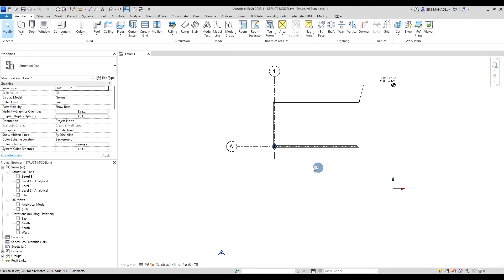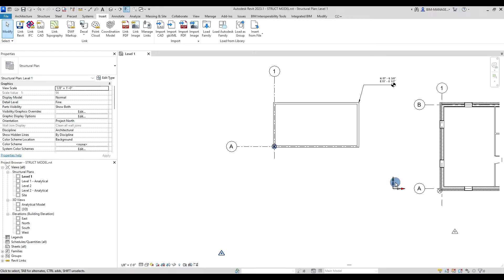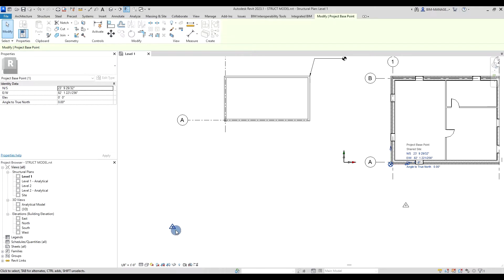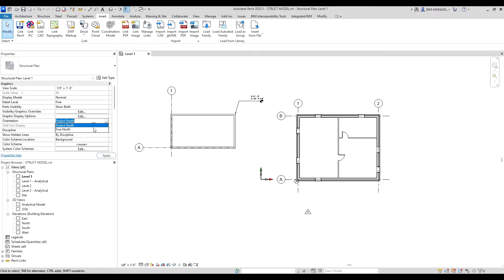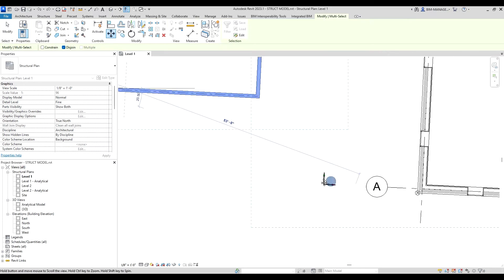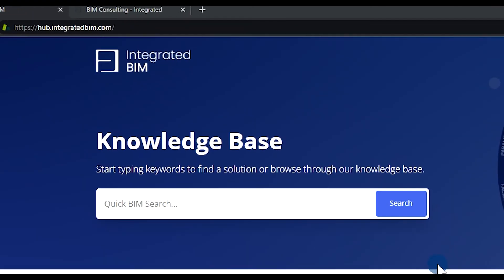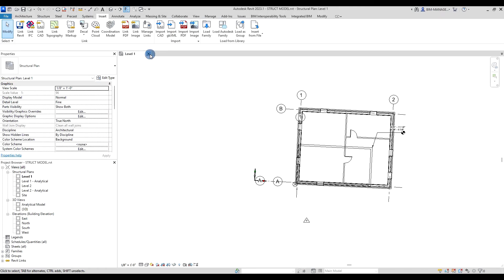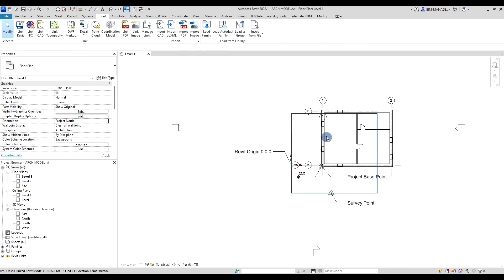How to Link Architectural Model in Revit and Acquire Shared Coordinates | External Consultants Revit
Knowing how to link architectural models in Revit is crucial to ensure smooth collaboration between all disciplines. In this video, we'll show you step-by-step how to link an architectural model in Revit and use shared coordinates.

We'll not only teach you how to link the architectural model, but also provide you with the best practices for accurately aligning it with other disciplines' models, and how to troubleshoot any issues that may arise.

By the end of this video, you'll have the knowledge and tools needed to properly link your models and avoid conflicts with external consultants. So, if you want to link Revit models with shared coordinates like a pro, watch this video and take your collaboration to the next level.